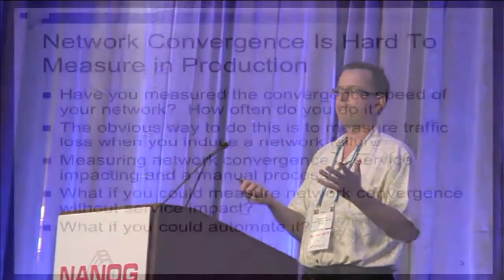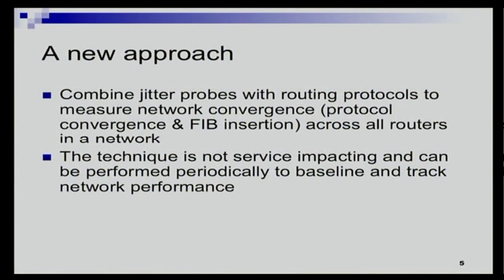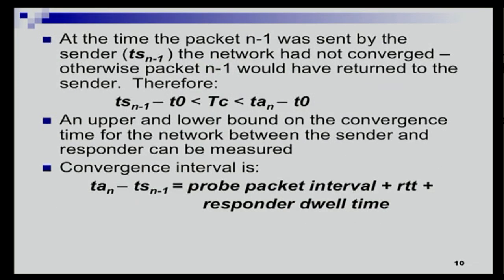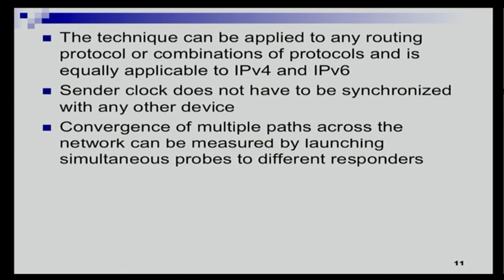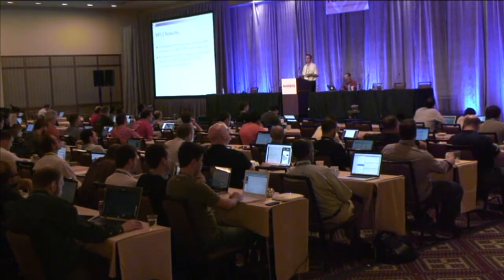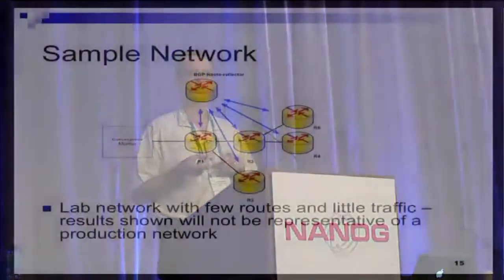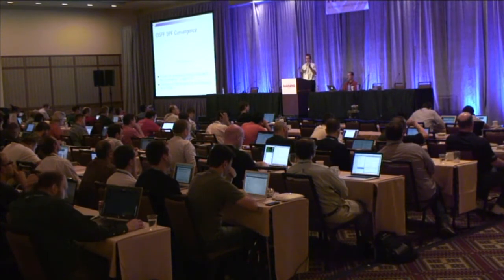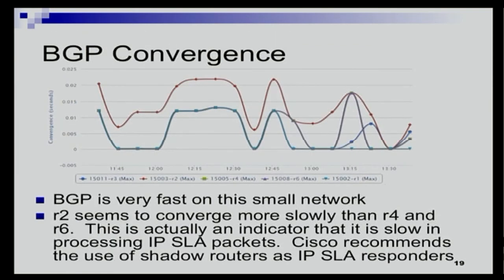Measuring Network Convergence on Production Networks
Speaker: Laris Benkis, Third Planet Networks
They aren't making headlines but DNS amplification attacks continue around the world, attackers with modest skill and resources are substantially stressing network infrastructure. In the past attacks on authoritative DNS servers received attention. Now, attacks using DNS resolvers are evolving and Best Practices - preventing address spoofing, and restricting IP ranges that can access resolvers - are no longer effective. The current generation of attacks leverages home gateways that forward DNS queries coming in on their WAN interface, masking the origin of queries when they arrive at a resolver. It's unlikely vulnerable home gateways can be updated anytime soon, so this presentation will describe how log data from DNS resolvers can be used to identify attacks and detail proposals for mitigating them without impacting legitimate DNS traffic.